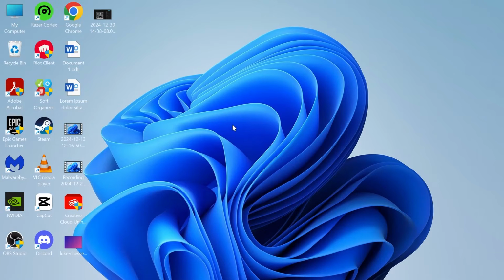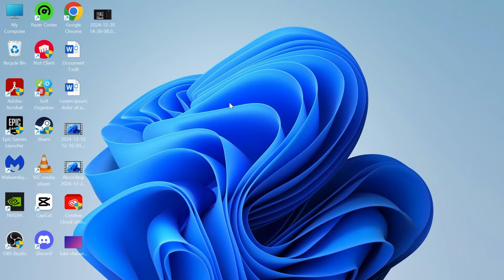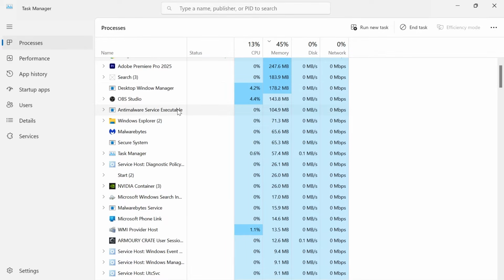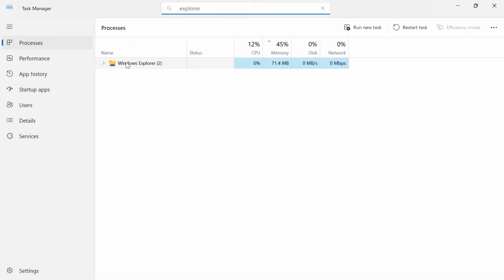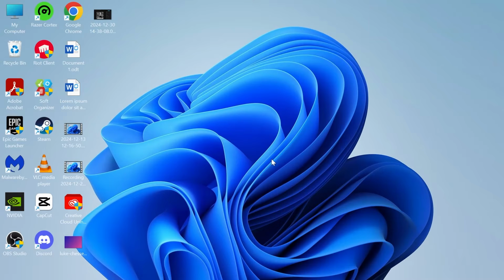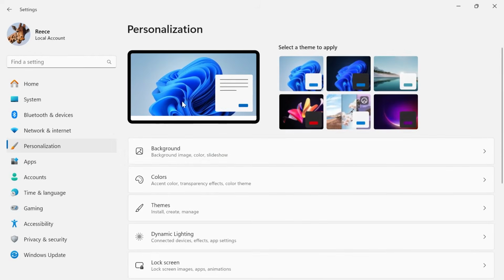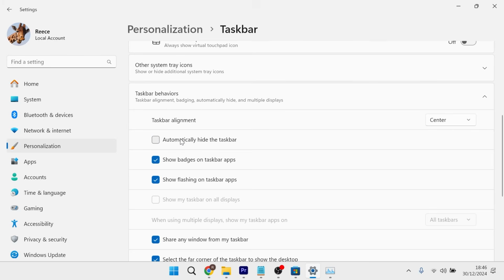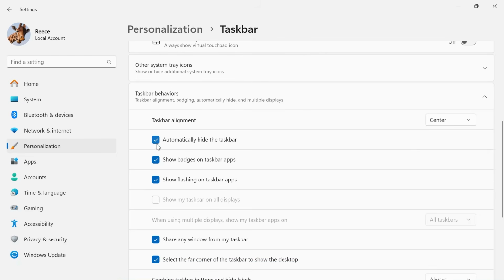How To Fix Taskbar Not Hiding in Fullscreen Mode (Windows 11)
Learn how to fix the issue of your taskbar not hiding when you're in fullscreen mode on Windows 11. Whether you're watching a movie, gaming, or surfing the web, a stubborn taskbar can be distracting. This guide offers simple and effective solutions to ensure your fullscreen window experience is undisturbed.